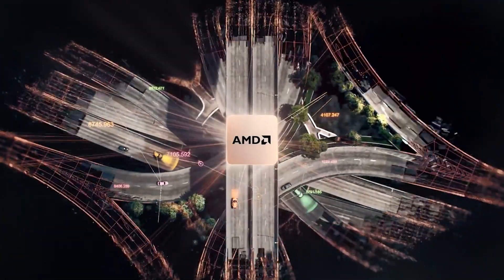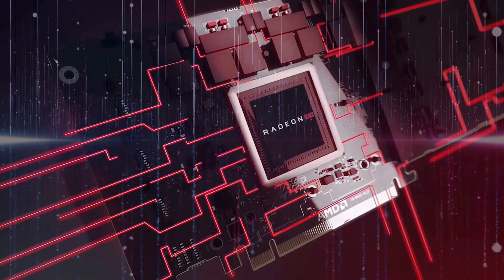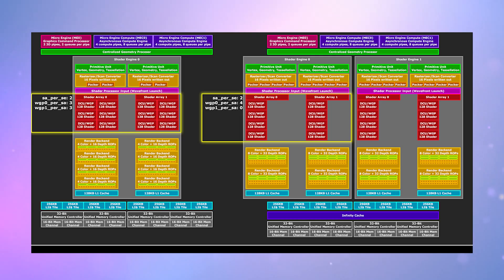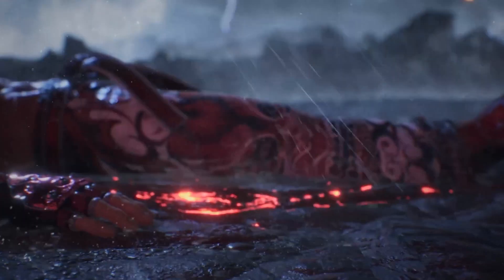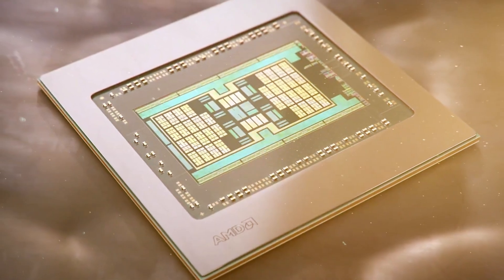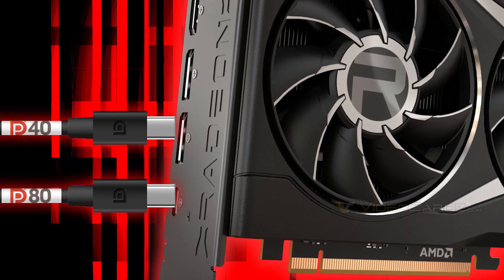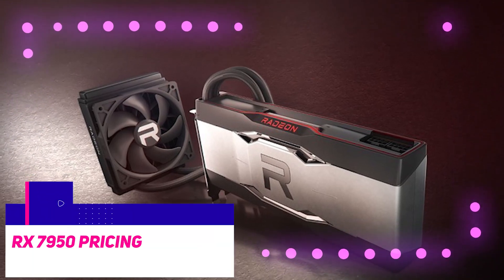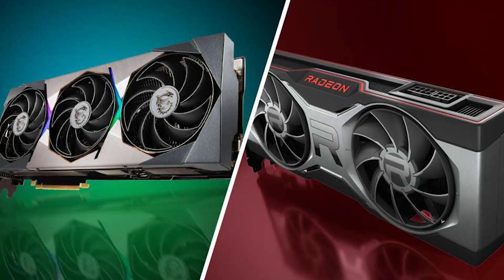RX 7950 XT Specs and Performance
RX 7950 XT Specs and Performance. In this video we go over RX 7950 XT Specs and Performance.

Concepts: tech review,technology,gadgets,best technology,best gadgets,unboxing,technology review,cpu,gpu,amazon,cool technology,top 5 tech,ryzen,amd,radeon,rdna 3,rdna 2,gaming benchmarks,benchmarks,rx 7000 series,rx 7000,rx 7950 xt,rx 7900 xt,rx 7000 series release date,rx 7000 series gpu,rx 7000 series price,rx 7950 xt vs rtx 4090,rx 7950 xt release date,rx 7950 xt benchmark,rx 7950 xt specs,rx 7950 xt price,rx 7950 xt performance,rx 7000 gpu